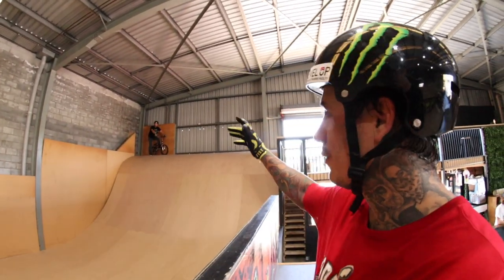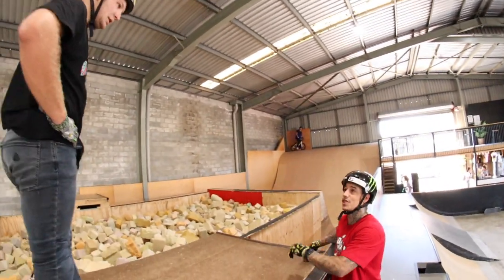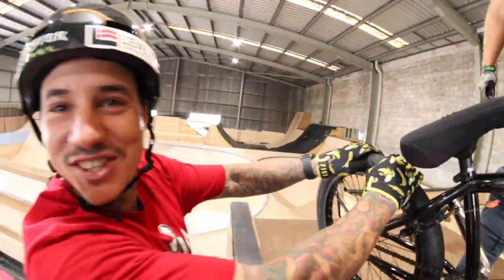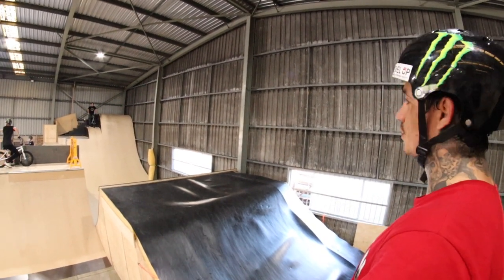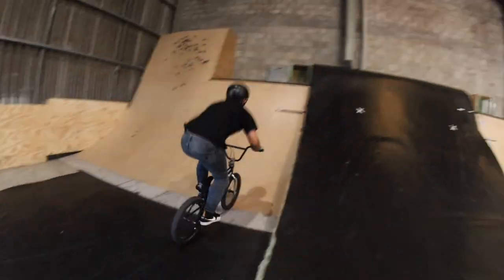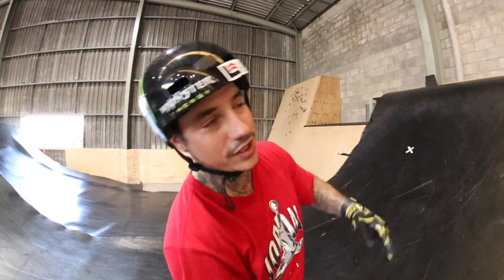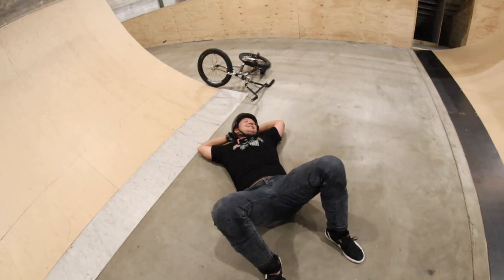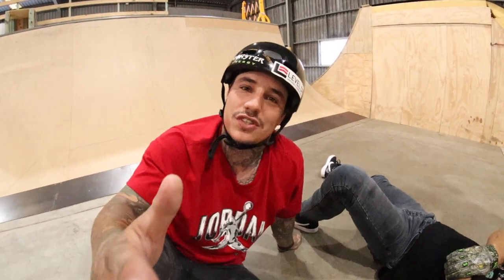TRICK TIP TUESDAY: HOW TO FLAIR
Learn how to flair with 6-time X Games Gold Medalist Kyle Baldock.

Level Up's founders: Kyle Baldock, 6 x Gold Xgames medalist and Trev Ward, former Top 10 Vert Pro, created a world-class training facility with coaching and mentoring for skateboarding, BMX, scooter, and rollerskating. They also share the vision of creating positive values and mindsets with the youth of today. By leading by example, Kyle, Trev, and their team of talented coaches believe that the passion for their sports will flow through to the younger generations who they inspire and help.